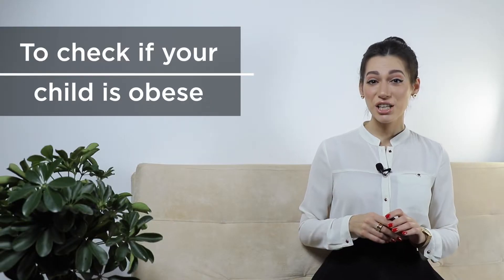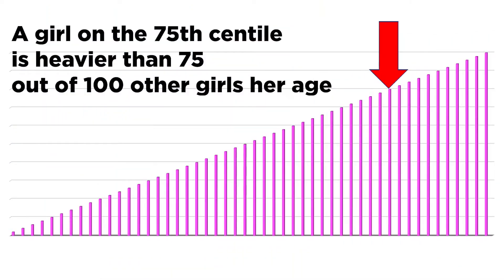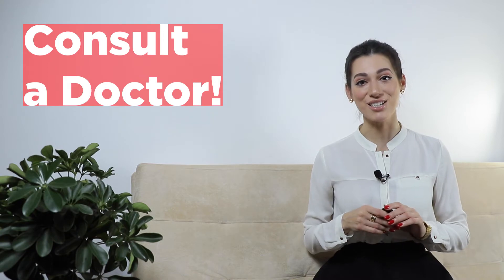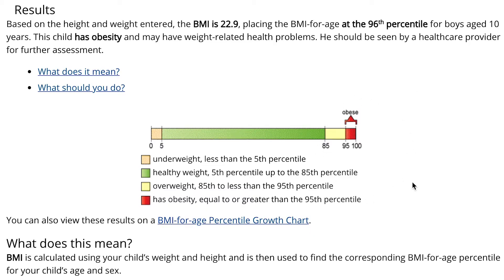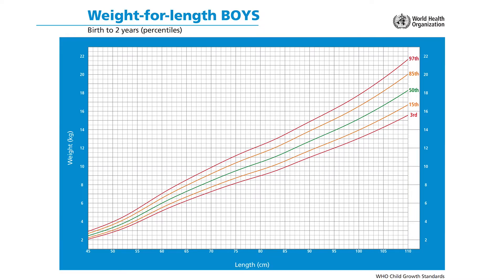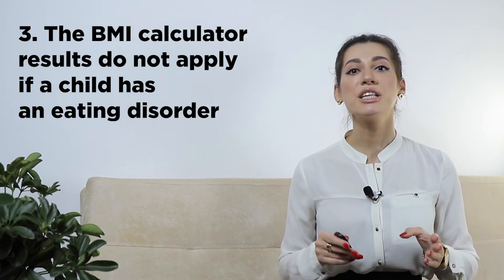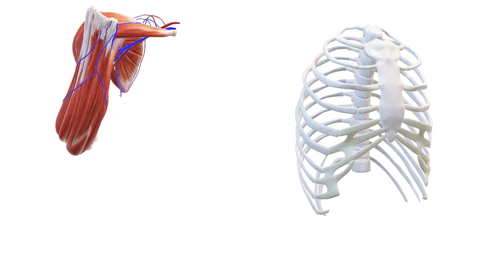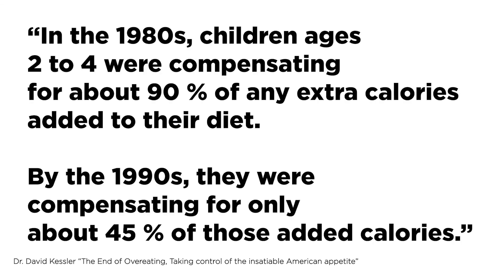How to check if your child is obese?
Time stamps for this video:
0:43 To check if your child is obese
1:40 The BMI Calculator NHS
2:28 The BMI-for-age percentile growth charts
3:42 The BMI Calculator Limitations
5:08 Not to harm your child's health
5:53 To compensate for extra calories
References:
1. Dr. David Kessler “The End of Overeating, Taking control of the insatiable American appetite”
2. Harvard T.H.Chan. Obesity Prevention Source. Child Obesity
3.National Health Service (NHS). BMI healthy weight calculator for children.
GIRLS and BOYS UK. Body mass index (BMI). 2-20 years
4. WHO. Obesity and overweight
Weight-for-length GIRLS. Birth to 2 years (percentiles)
Weight-for-length BOYS. Birth to 2 years (percentiles)
Weight-for-height GIRLS. 2 to 5 years (percentiles)
Weight-for-height BOYS. 2 to 5 years (percentiles)
BMI-for-age GIRLS. 5 to 19 years (percentiles)
BMI-for-age BOYS. 5 to 19 years (percentiles)
5. CDC. BMI Percentile Calculator for Child and Teen
CDC. Clinical Growth Charts